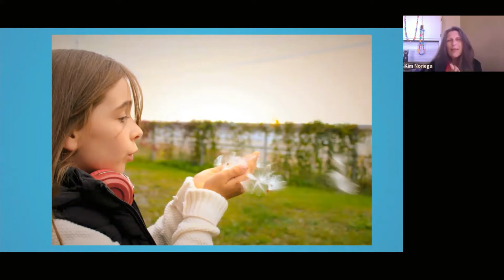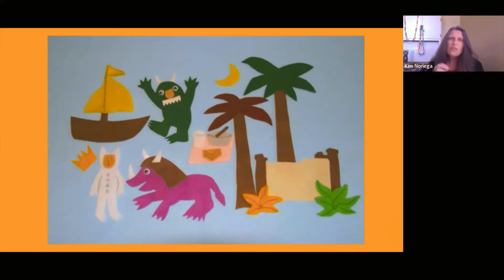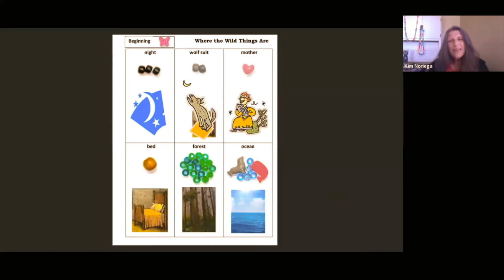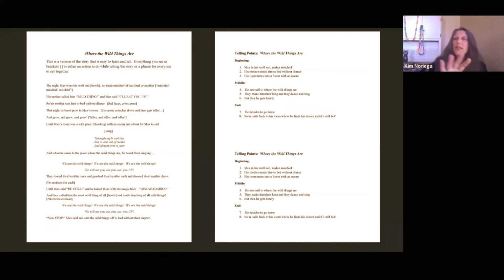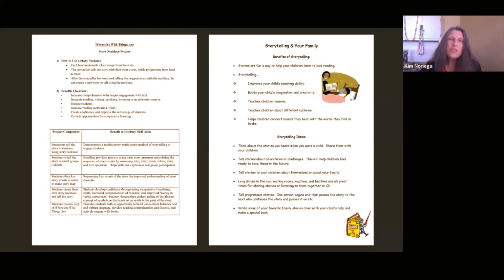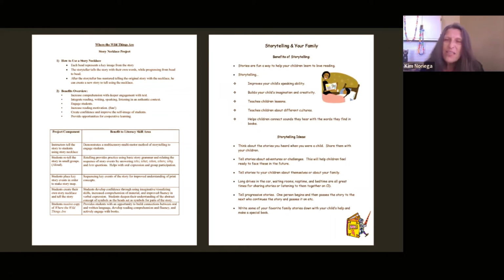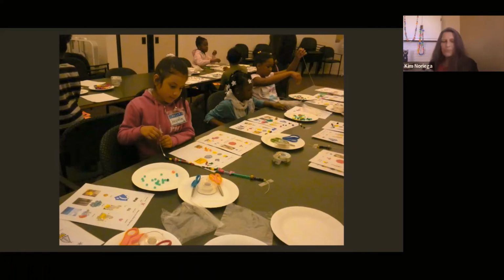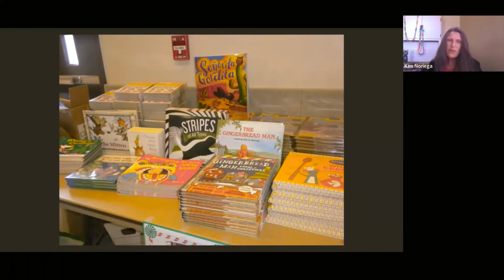JOY IS KEY: Story Necklace Workshop for Family Literacy Coordinators & Youth Services Librarians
JOY IS KEY: Family Literacy Services, Story Necklace Workshop
Presented by Kim Noriega